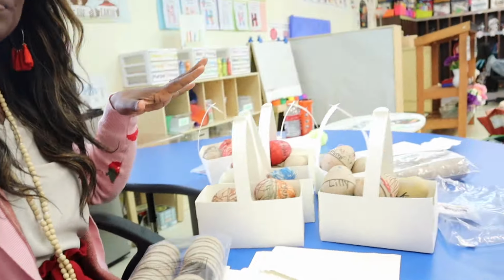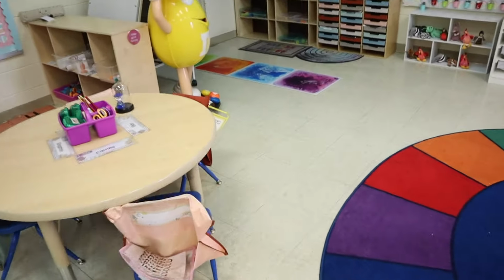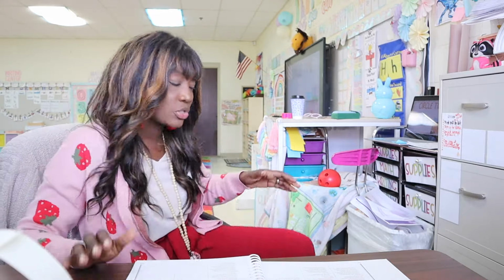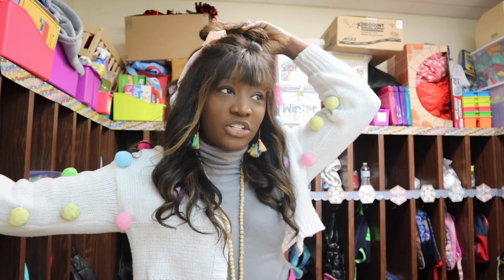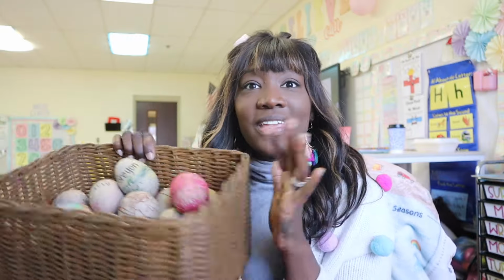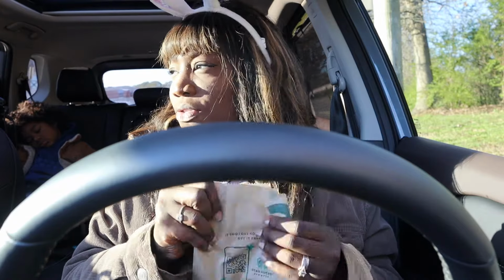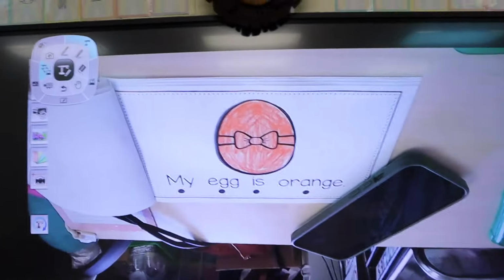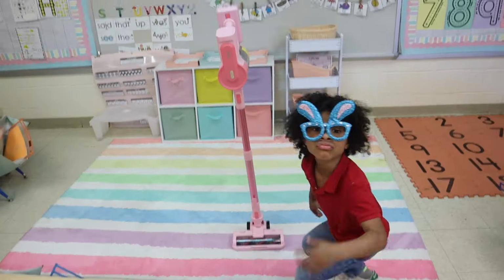NEW WEEK IN PREK! | Easter Activities & Egg Hunts, Creating Anchor Charts, & More!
I am so excited that you're here!! In this video, you will see my fun week in PreK! It was such a fun, busy week! We learned a lot, played a lot, and finished with a bang! I pray you all will stay with me on this journey of creating more lifestyle/family content, while also bringing you guys into the classroom! I am so excited!! Thank you so much for being here! Love you guys! 🥰
Link To All My Pastel Decor on Amazon